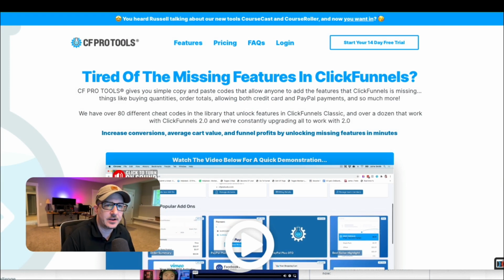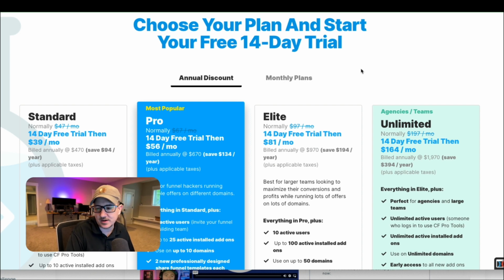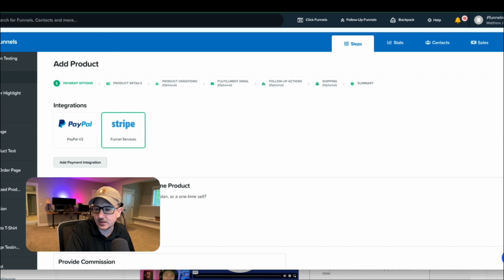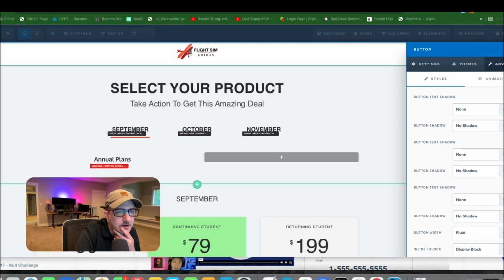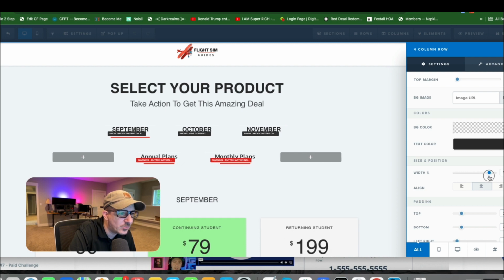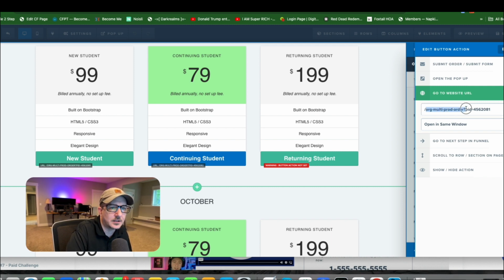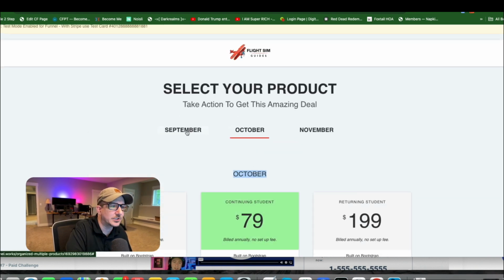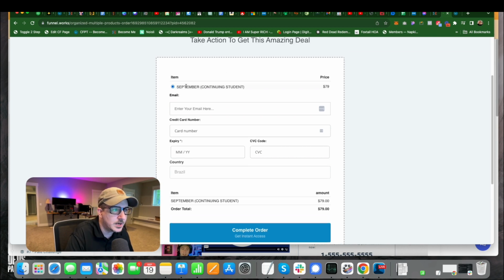Product Toggle Tutorial